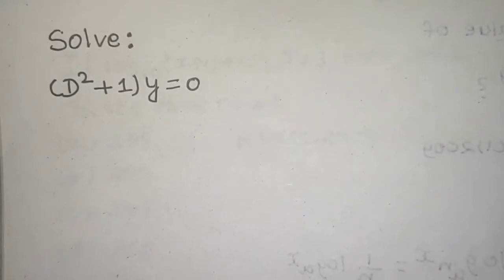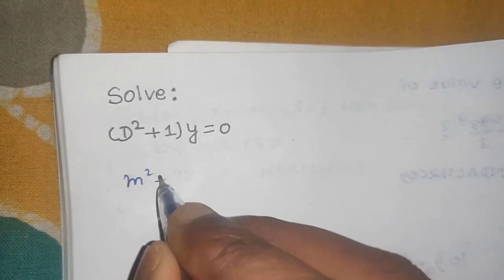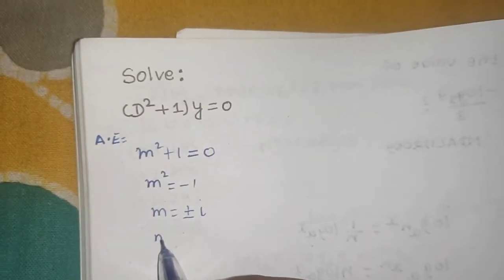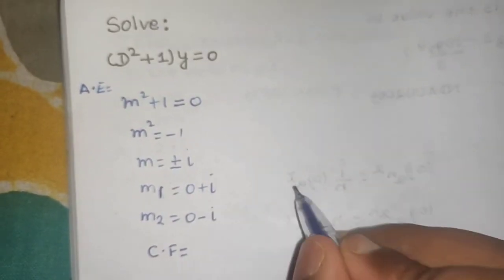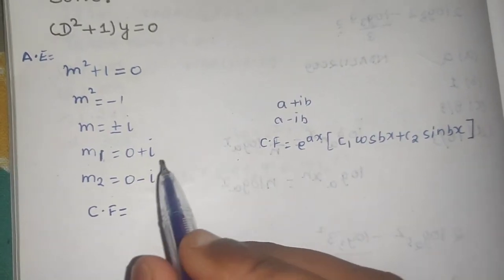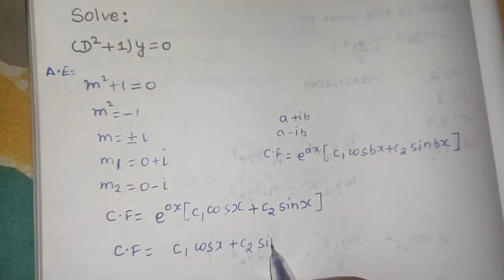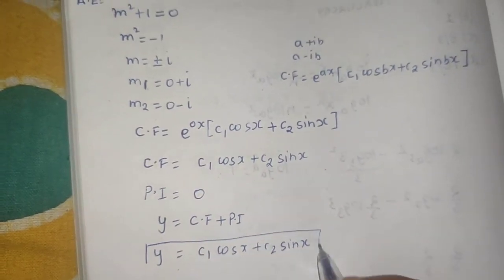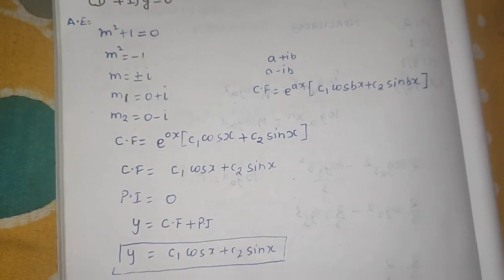Solve: (D²+1)y= 0